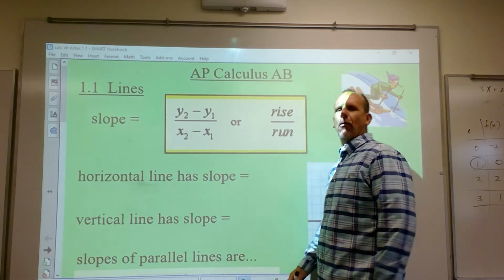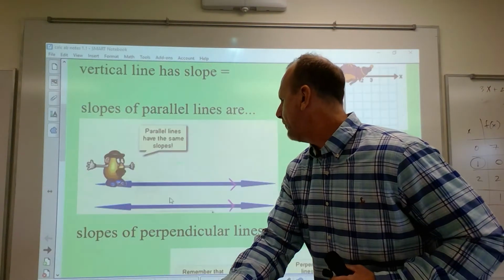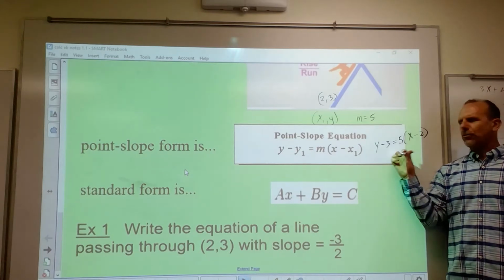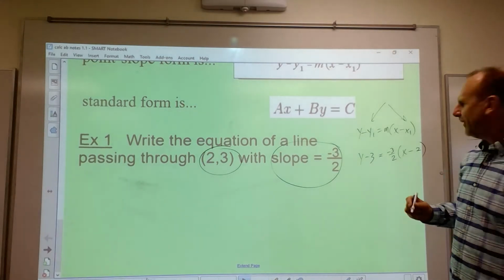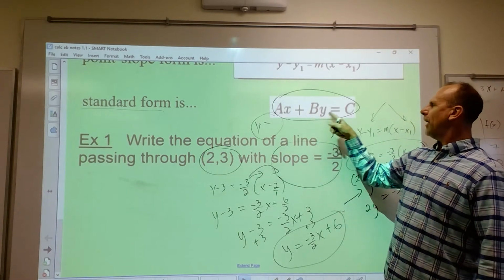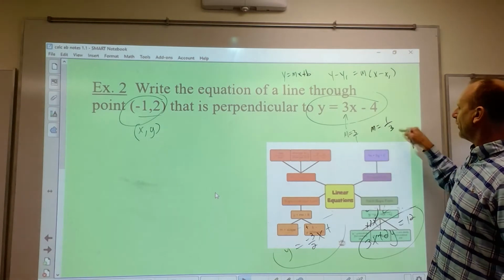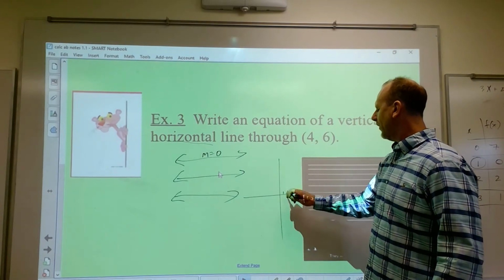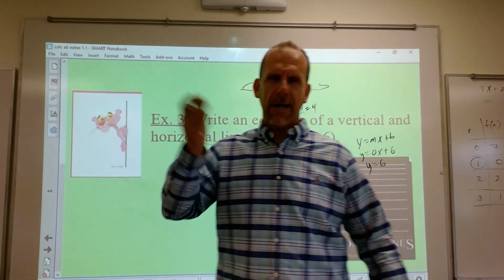1.1 Slope and Equations of lines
Day one Calculus AB